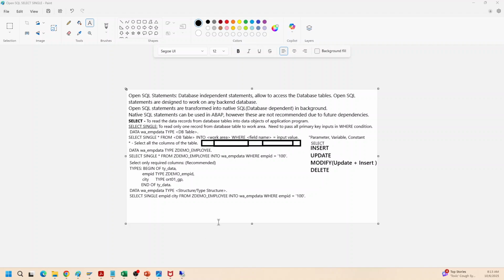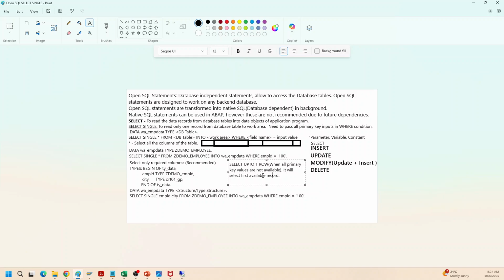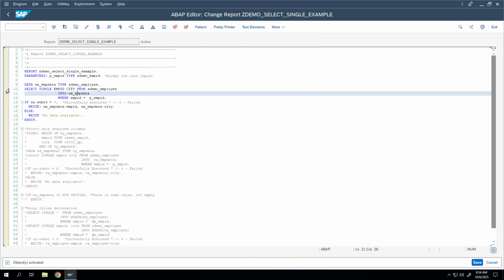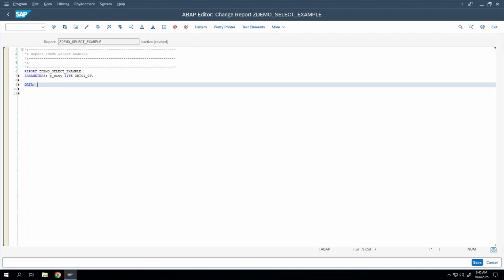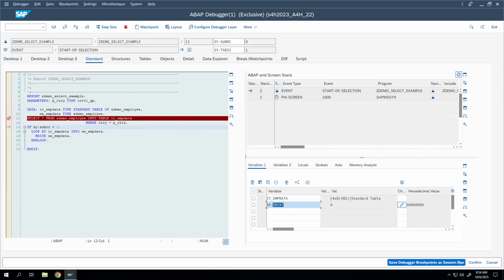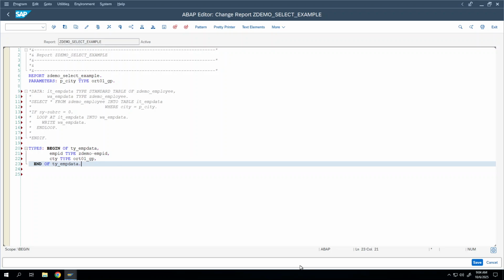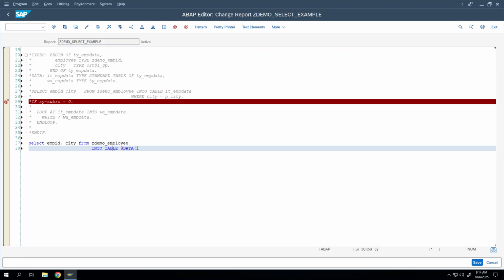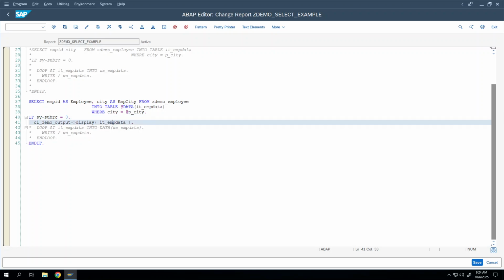13 . SAP ABAP Select statements Part 2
SAP ABAP Select statements.
SELECT, Inline declerations
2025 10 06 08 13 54